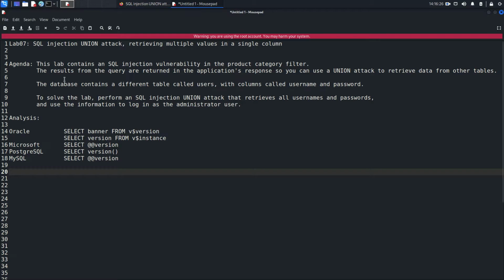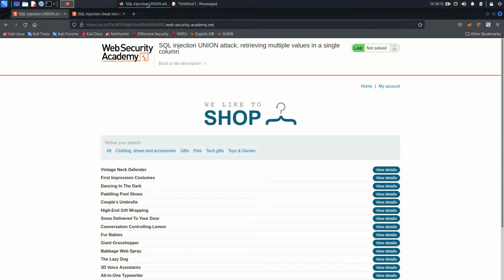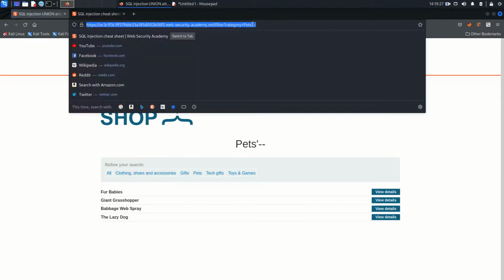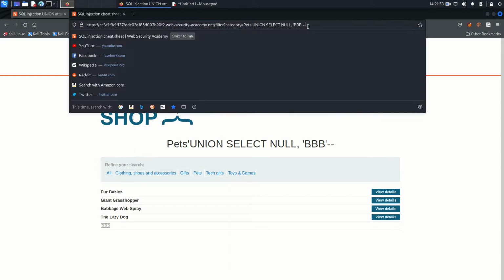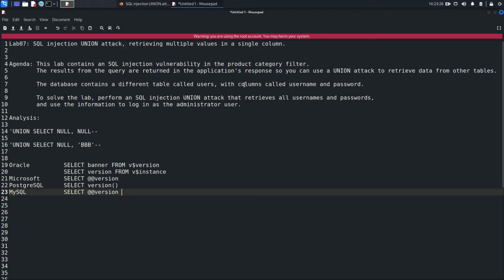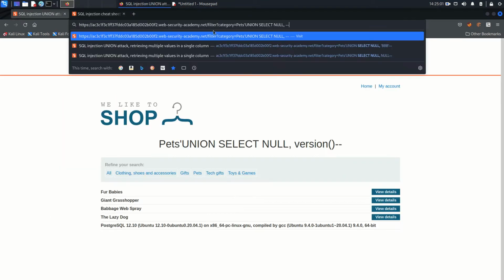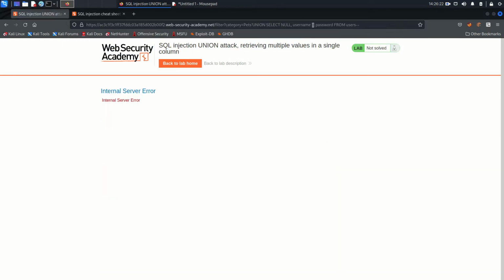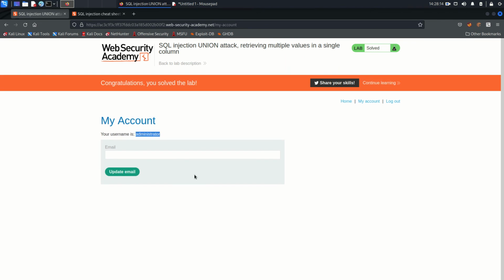SQL injection UNION attack, retrieving multiple values in a single column - Lab#07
In this lab, we exploit a SQL injection vulnerability in the product category filter to retrieve multiple values (username and password) from the users table by injecting them into a single output column using a UNION SELECT.

🎯 Lab Objective:
Exploit the SQLi vulnerability to perform a UNION-based injection.
Retrieve the username and password values by concatenating them into a single column.
Use the credentials to log in as the administrator and solve the lab.

💡 Technique Used: Since the query output only reflects a single text column, we need to concatenate the username and password fields using a database-specific function:

For PostgreSQL: username || ':' || password
For MySQL: CONCAT(username, ':', password)
For Oracle: username || ':' || password

🛠️ Example Payload (for MySQL):
' UNION SELECT CONCAT(username, ':', password) FROM users--
📘 Steps Covered:
Determine the number of columns and a string-compatible column (from earlier labs).
Build a UNION-based SQLi payload that merges username and password into a single output column.
Use the leaked credentials to log in as administrator.

✅ Why This Matters: This lab teaches how to work around limited output columns by combining multiple fields into one, a critical skill when facing real-world SQL injection constraints.